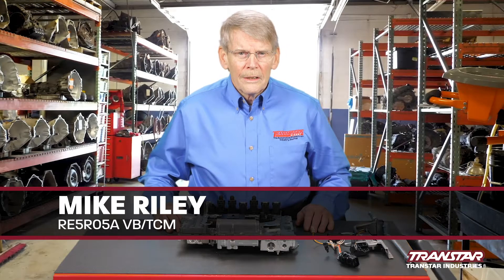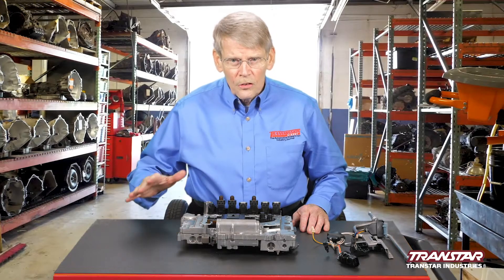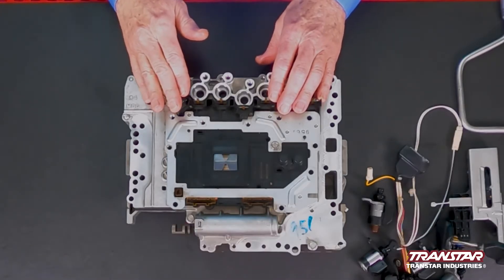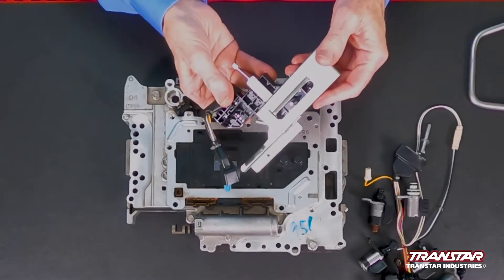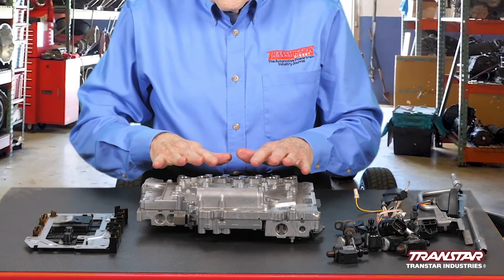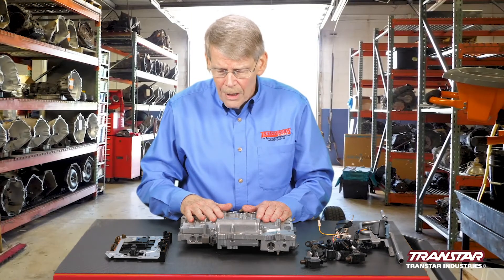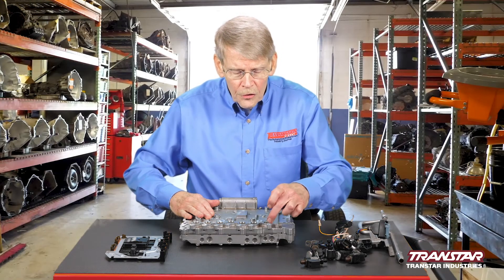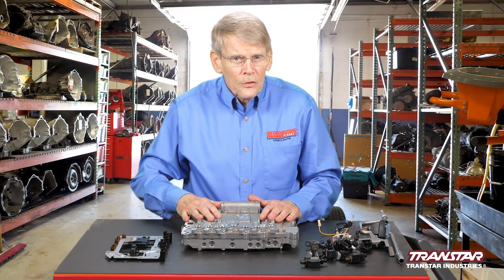Nissan RE5RO5A: Valve Body, TCM & Programming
The Nissan RE5R05A was launched in 2002 and fits a variety of Infinity and Nissan vehicles. There are several geartrain variations that require different shift strategies. As a result, valve body and TCM modifications have been made over the years. In addition, programming difficulties have risen as a result. Performing adaptive strategies are also very important.